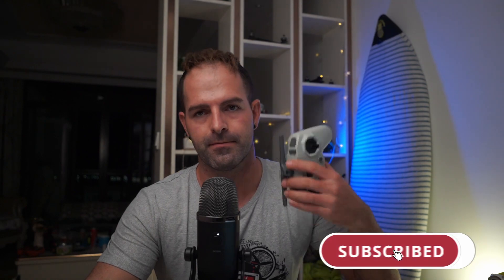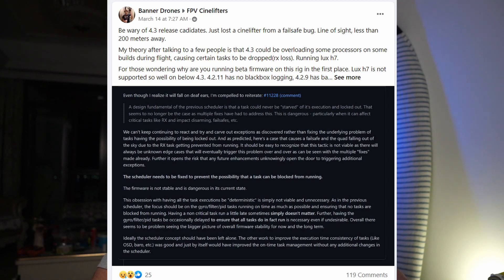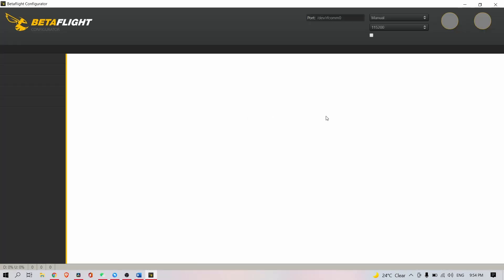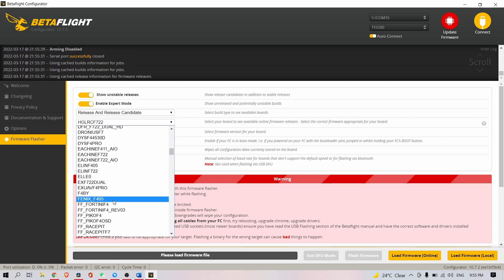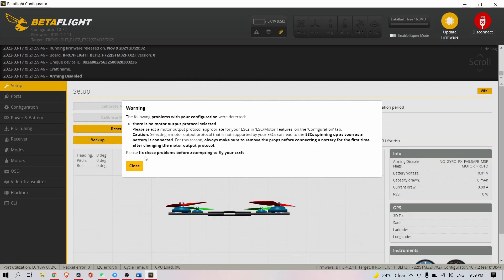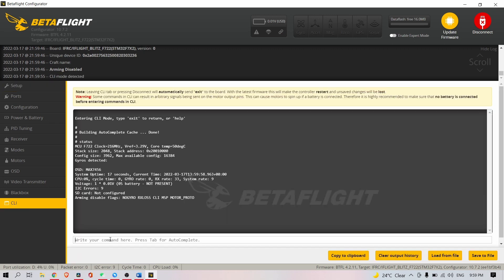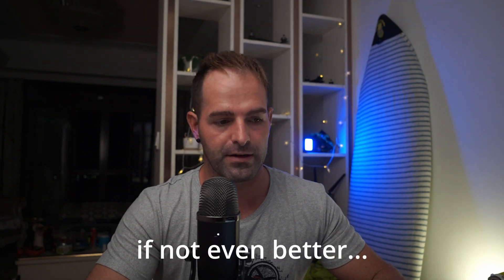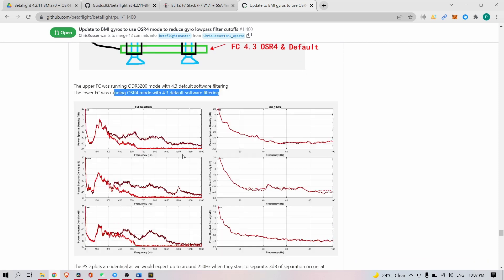iFlight TecTalk#2 // BMI270 Gyro and Commando8 updates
This is my #2 iFlight TecTalk video giving you some insights in the current development with Bosch BMI270 Gyros, our Betaflight 4.2.11 stable custom hex files, the OSR4 oversampling Github PR and some updates on the Commando8 (which is really coming soon. )

0:35 - Topic31 // Why BMI270 gyros?
4:20 - How to install the custom hex file
5:54 - Chris Rosser's OSR4 PR
7:53 - Some test data analysis
9:55 - Topic#2 // Where's the Commando8?

Maybe wanna checkout some 5inch power?

Something for more cinematic videos?